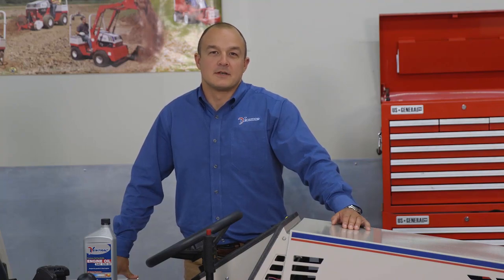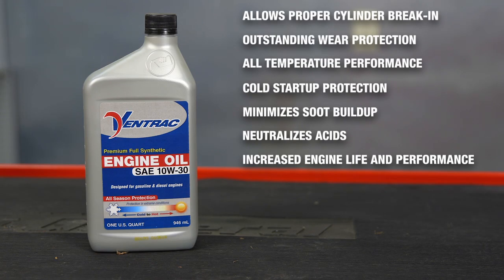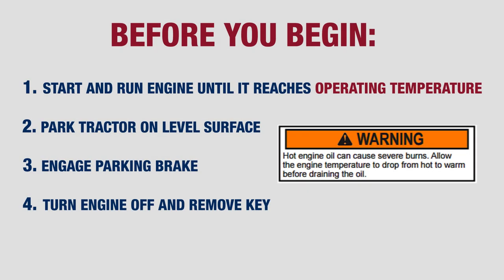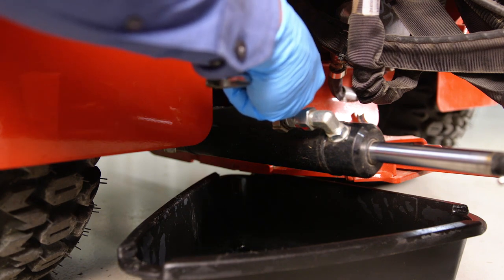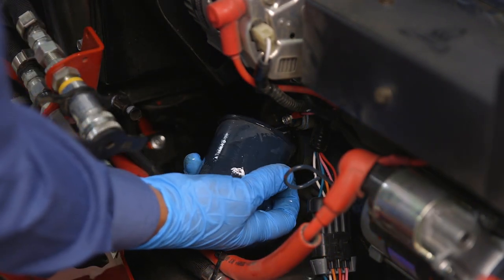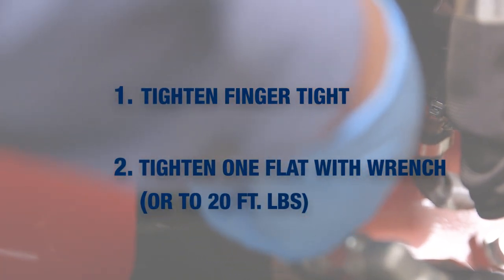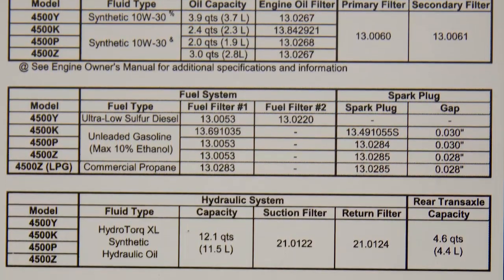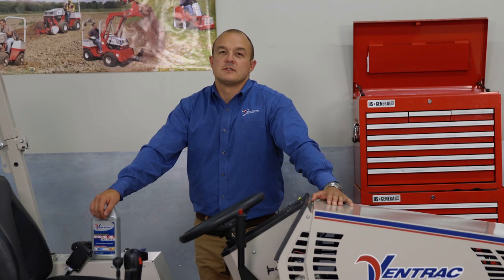Ventrac 4500 Tractor Engine Oil Service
A quick video guide on how to properly service the engine oil for your Ventrac 4500 tractor.  This guide is a video overview and supplement to the operators manual.  Always refer to your operators manual for full details of instructions.  If you are uncertain of how to properly perform a service to your Ventrac, please take your equipment to your local Ventrac dealer